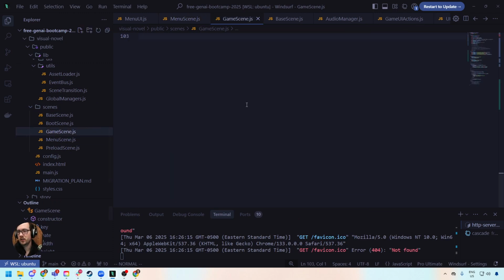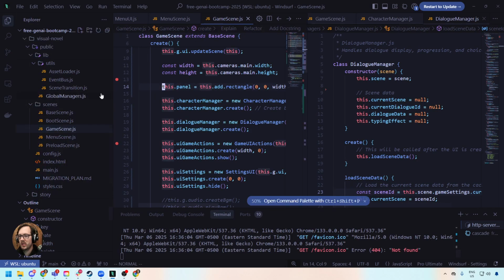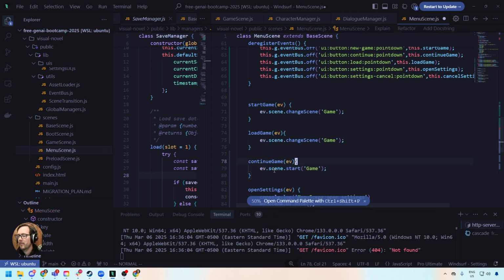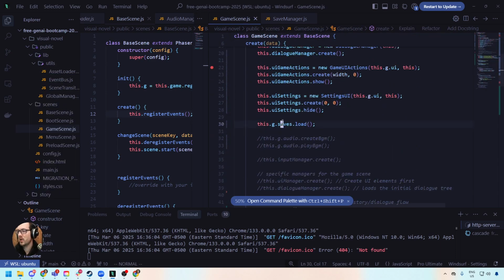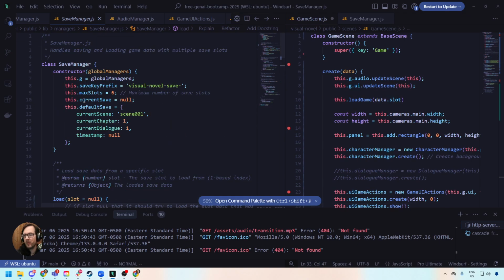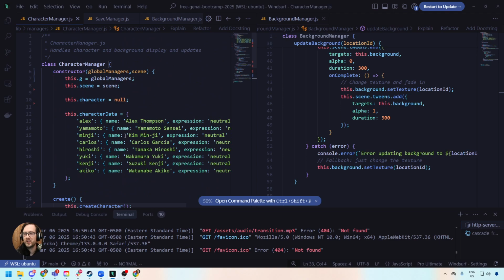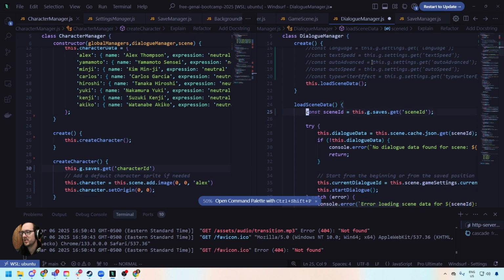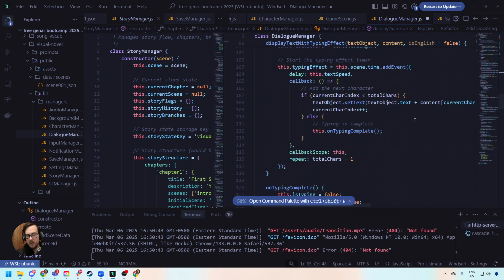Visual Novel New Game